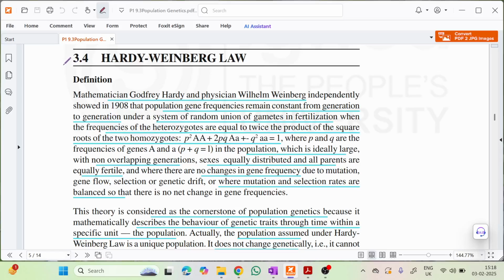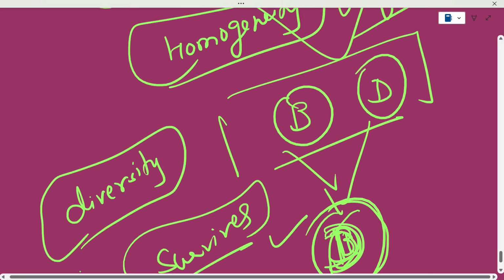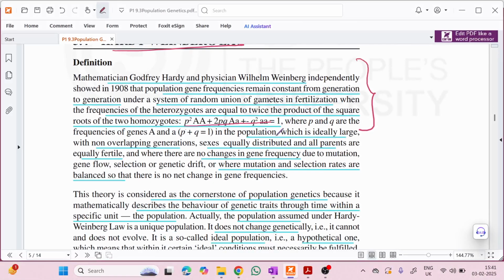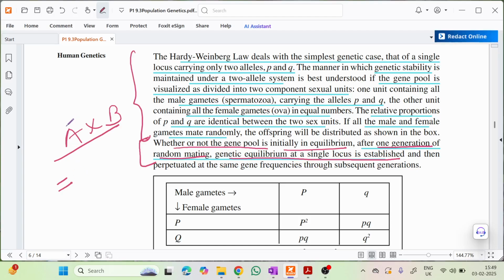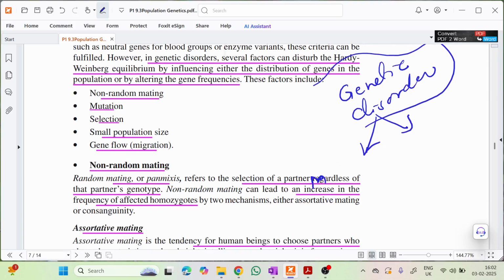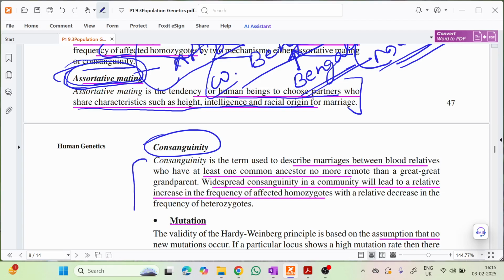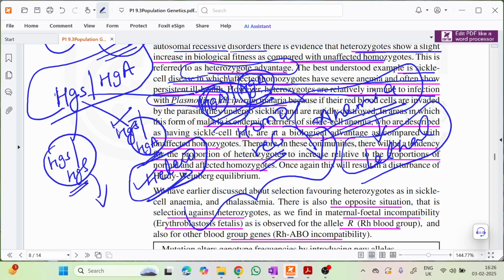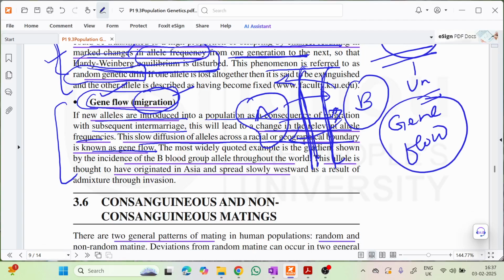Hardy Weinberg Principle Anthropology | Population Genetics UPSC